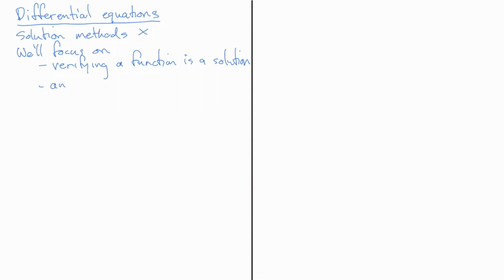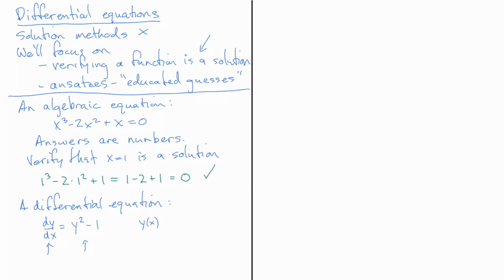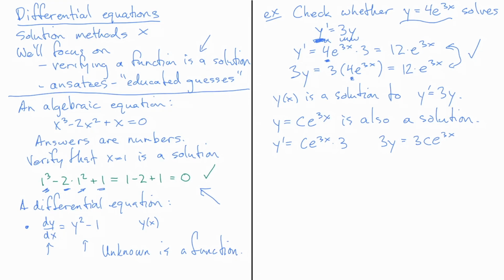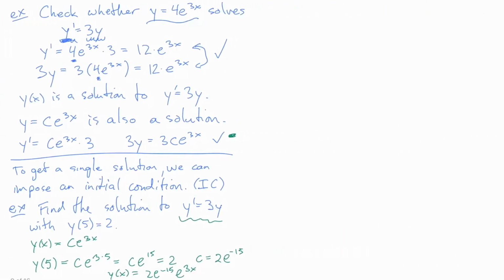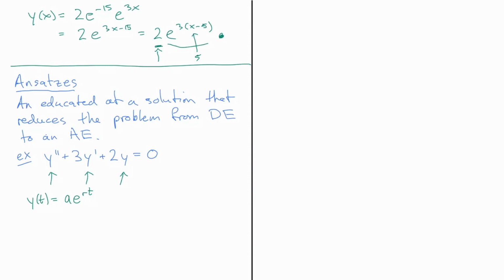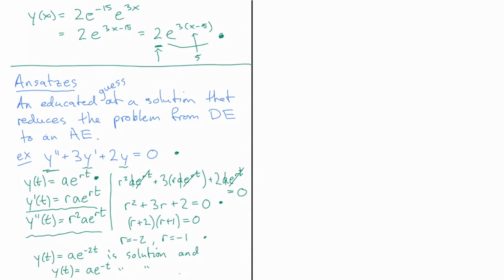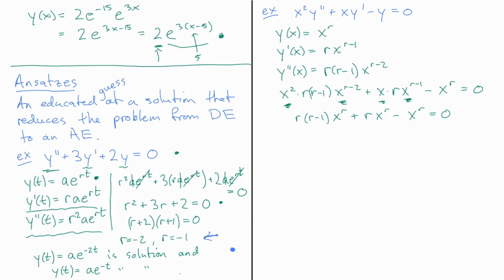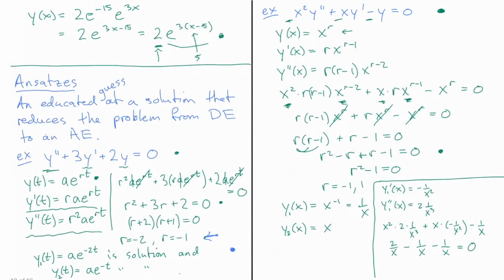Verifying solutions to differential equations and using ansatzes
This is the first of a series of videos introducing differential equations intended for students in a first term calculus course. I talk about how to verify that a function is a solution to a differential equation and how to solve an equation using "an educated guess", referred to as an ansatz.